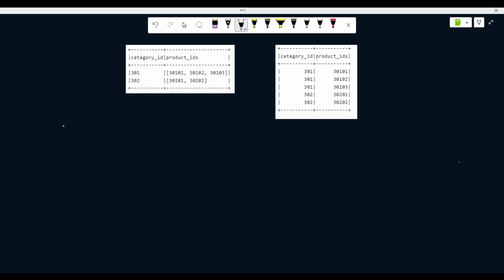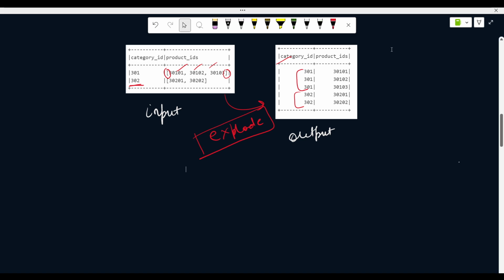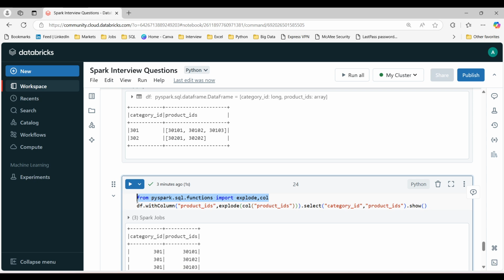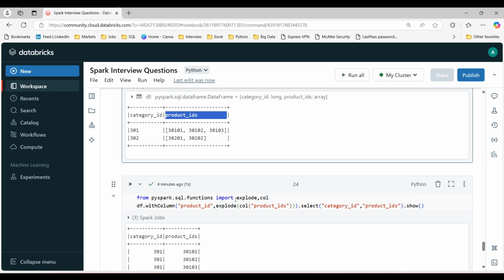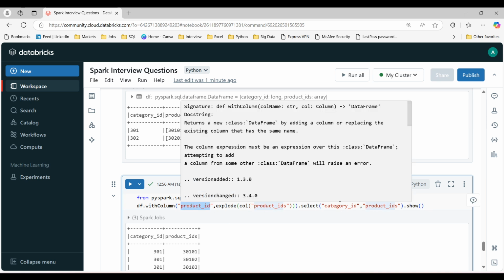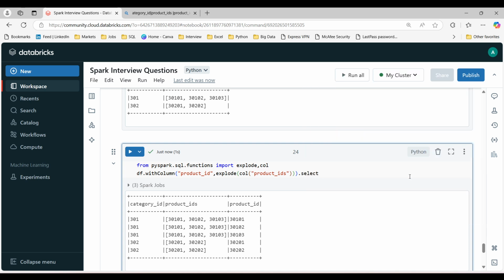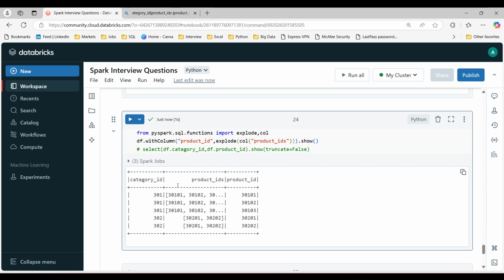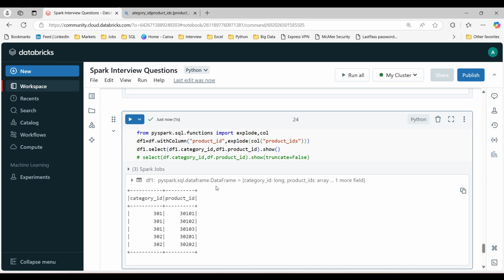#9 Pyspark Interview Questions || Code with Aman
data = [
    {"category_id": 301, "product_ids": [30101, 30102, 30103]},
    {"category_id": 302, "product_ids": [30201, 30202]}
df = spark.createDataFrame(data)
df.show(truncate=False)